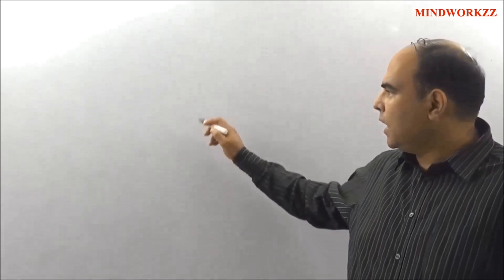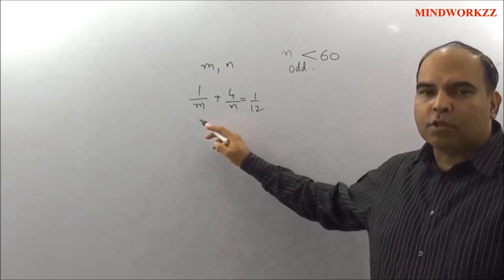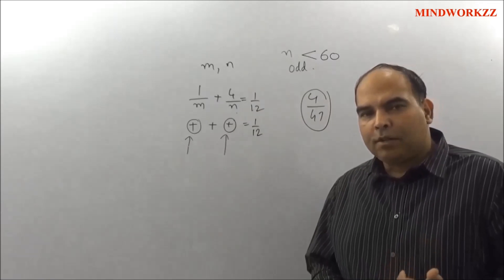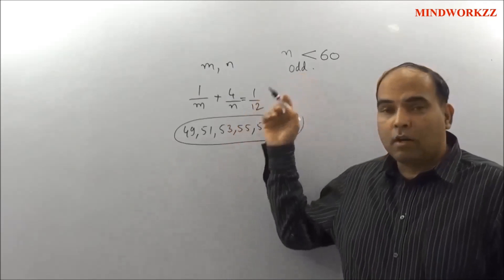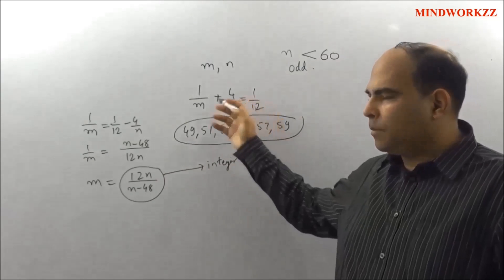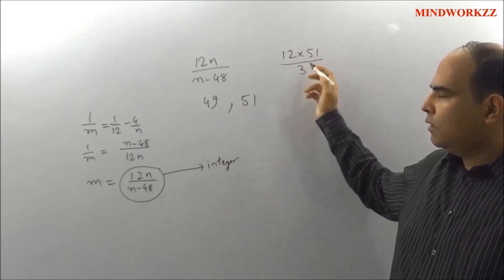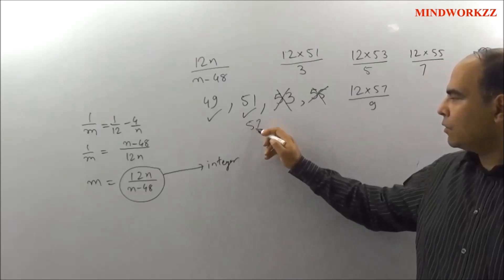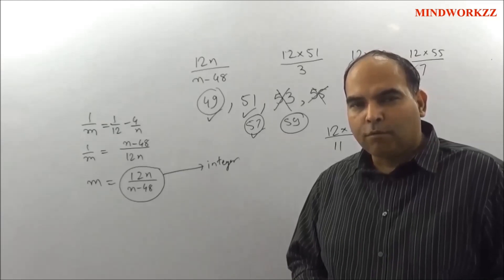Arun Sharma Speaks CAT Problem Solving Tricks #4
This is Arun Sharma speaking about CAT Short Cuts for real CAT problems. I hope you enjoyed the video. I will see you guys soon in the next video of this series.